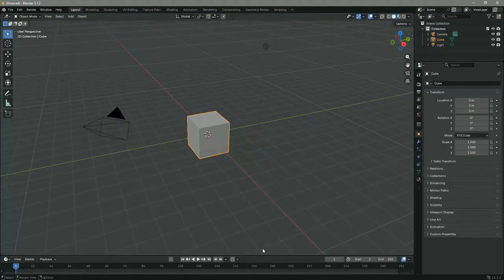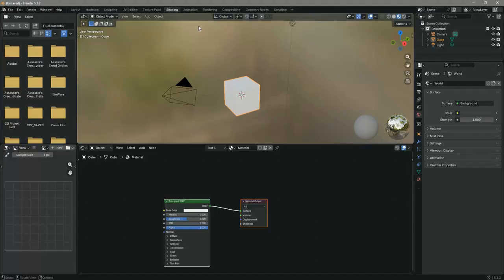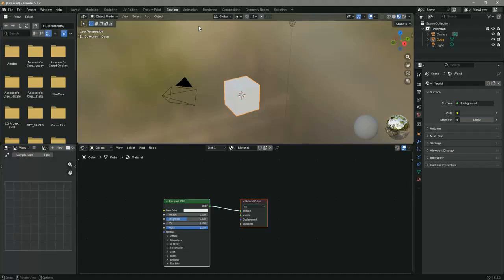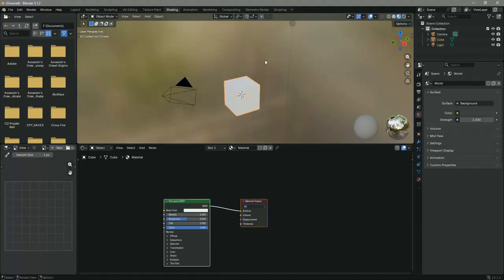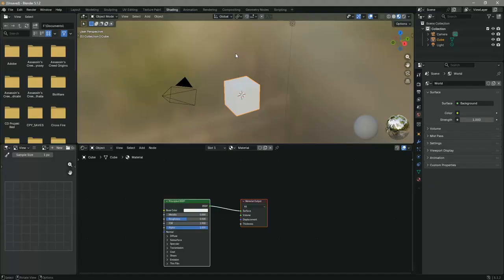How to Create Blender Cartoon Shader - Step by Step 2026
Learn how to create a Blender cartoon shader.

This comprehensive tutorial will guide you through the process of crafting a unique cartoon shader in Blender, perfect for achieving that eye-catching animated look. You'll discover essential techniques for texturing, shading, and lighting to bring your 3D models to life with a playful aesthetic. Whether you're a beginner or an experienced artist, this video will empower you with the skills to enhance your animation projects and create stunning visuals.